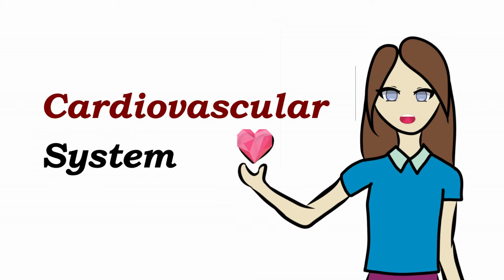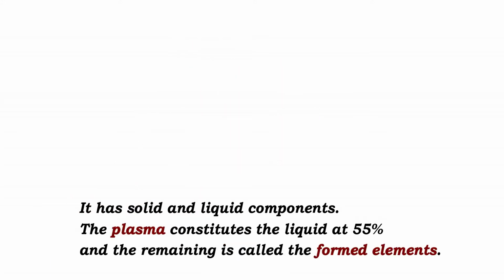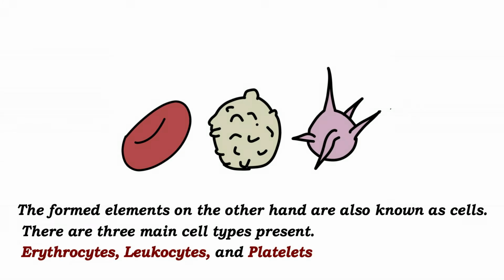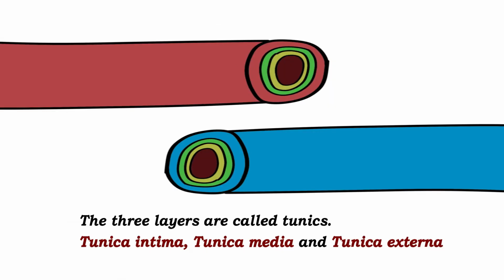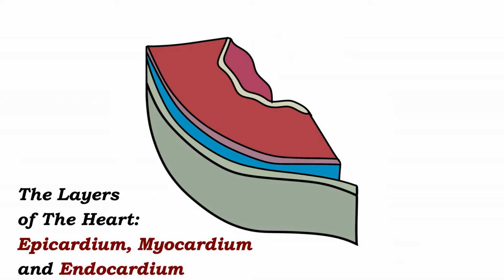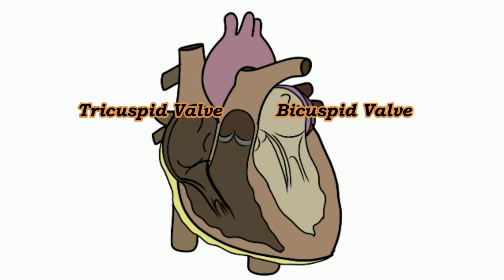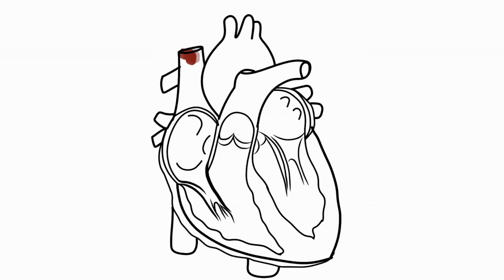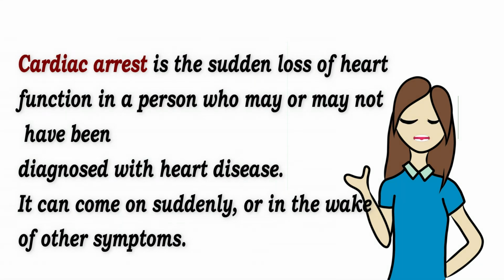Quick Course: Cardiovascular System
This video tackles the basics of the cardiovascular system.
Content and illustrations are provided to you by Health Allied students of the University of Santo Tomas: Angela Atejera, Pauline Besinga, Shaina Borja, Niño Gulapa, and Rebecca Lim.